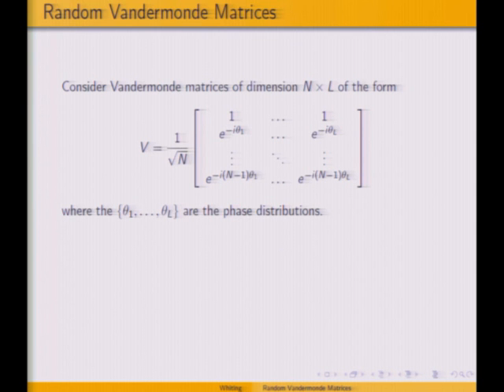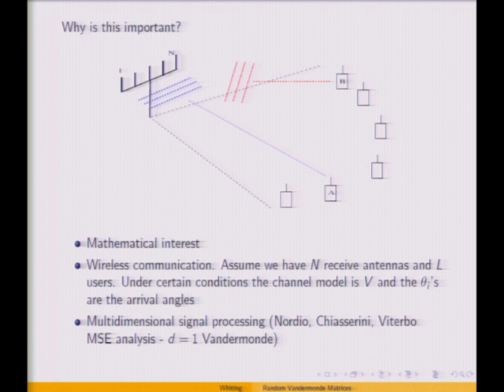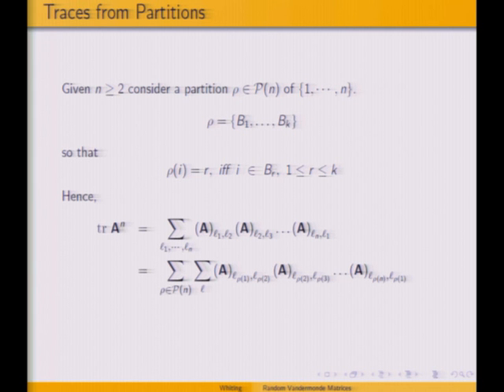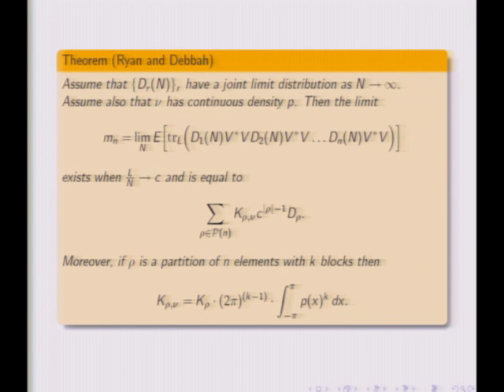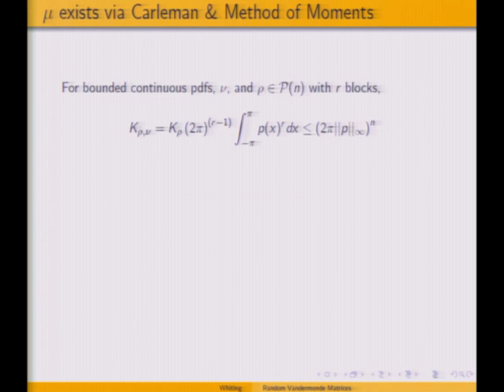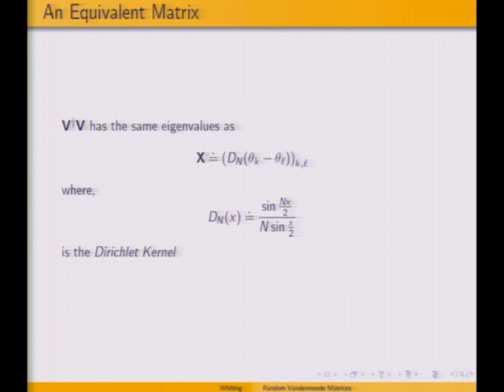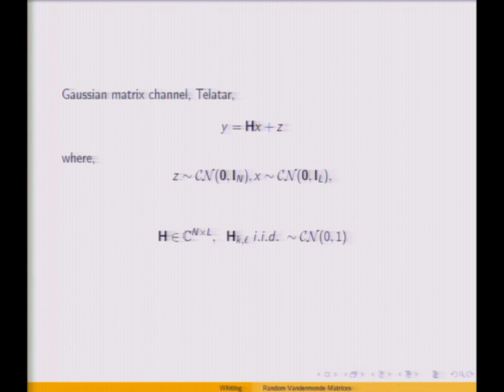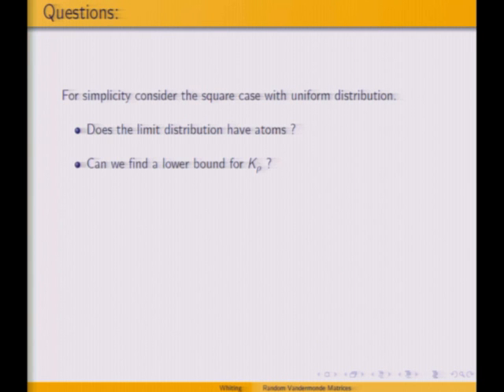WINLAB Seminar - Phil Whiting "Eigenvalues of Random Vandermonde Matrices with Unit Complex Entries"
Title: "Eigenvalues of Random Vandermonde Matrices with Unit Complex Entries"

Date: April 11, 2011 3:00 PM

Speaker: Phil Whiting

Abstract:
Consider the limit eigenvalue distribution for random Vandermonde matrices with unit magnitude complex entries. The phases of the entries are chosen independently and identically distributed from the interval $[-\pi,\pi]$. Various types of distribution for the phase are considered and we establish the existence of the empirical eigenvalue distribution in the large matrix limit in a wide range of cases. The rate of growth of the maximum eigenvalue is also discussed. In the cases of distributions with bounded continuous densities, it is shown to be no greater than $O(\log N)$ and no slower than $O(\log N/\log\log N)$ where $N$ is the dimension of the matrix. Applications include discussion of MMSE estimation of Fourier coefficients in sensor networks with random placement.

Bio:
Phil Whiting received his BA degree from the University of Oxford, his MSc from the University of London and his Ph. D. was in queueing theory from the University of Strathclyde. After a post-doc at the University of Cambridge, Phil's interests centered on wireless. In 1993 Phil participated in the Telstra trial of Qualcomm CDMA in South Eastern Australia. He then joined the Mobile research Centre at the University of South Australia Adelaide. Since 1997 he has been with Bell Labs. His main interests are the mathematics of wireless networks, particularly stochastic models for resource allocation, information and coding theory. Phil's current research include scheduling in wireless MIMO networks, random matrices and theoretical analysis of DSL systems.